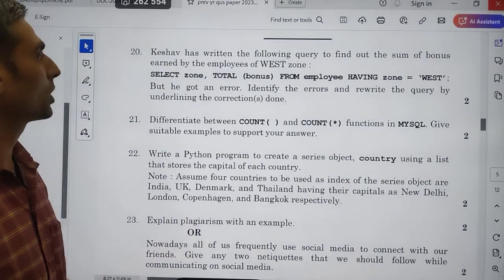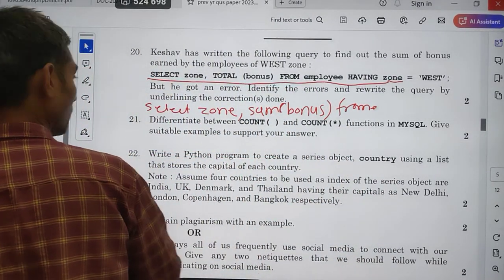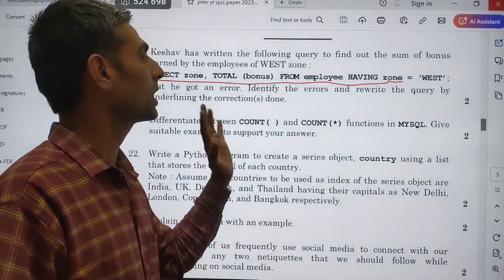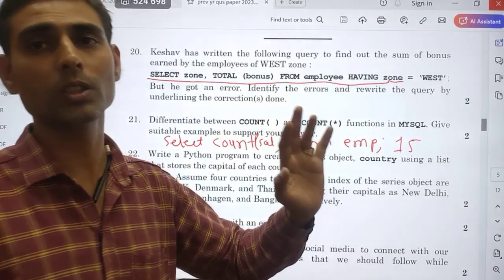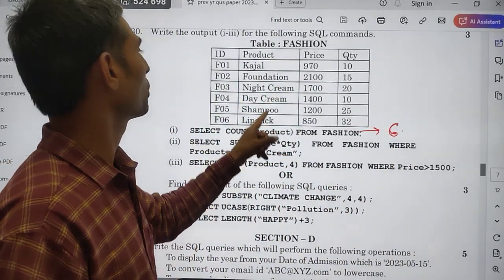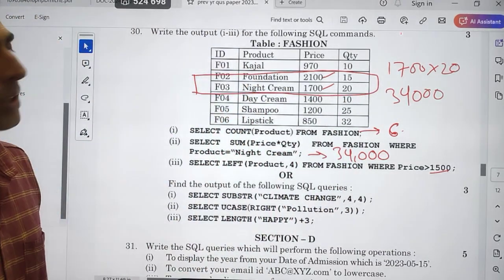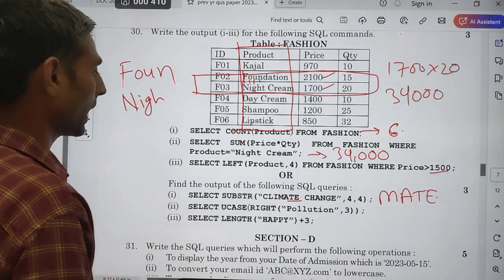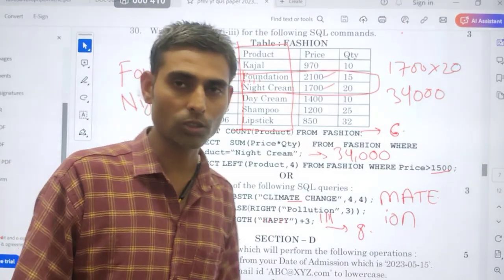SOLVE CBSE GRADE 12 IP 2023 QUESTIONS 20, 21, and 30 LIKE a pro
*DBMS
*If you are unable to find practical solution for any of the question please write in comment box.I will give you practical solution.
*In next video table is being created for the same question so that students can umderstand the solution practically.